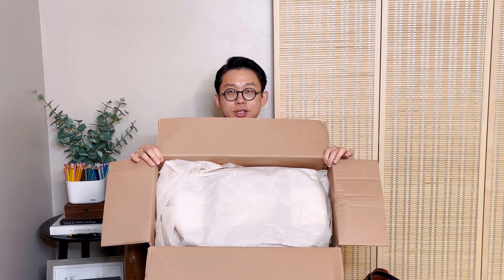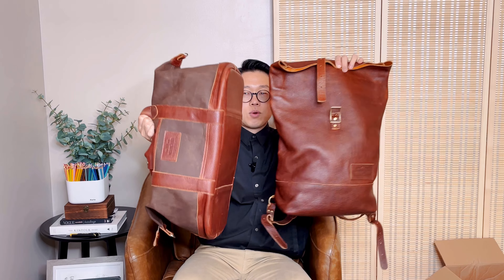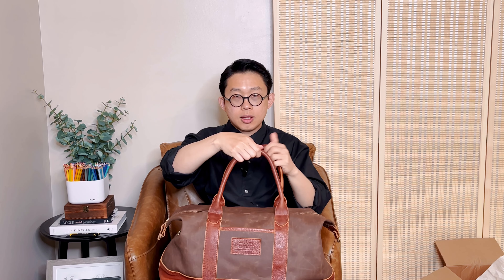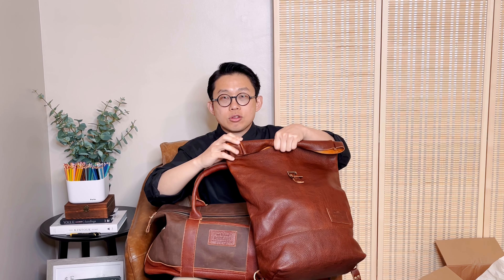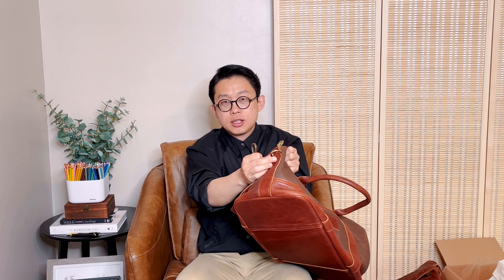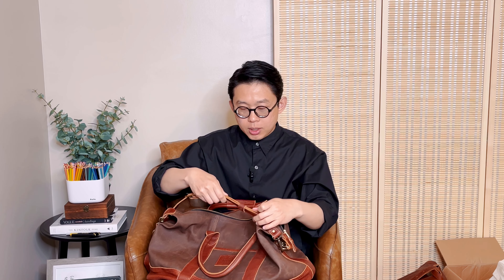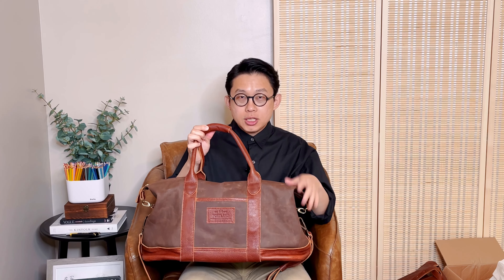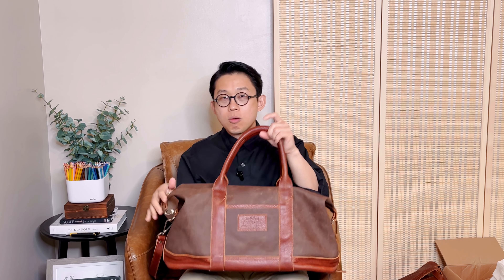Portland Leather Canvas Duffel Bag Unboxing & First Impression Review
Hi, welcome back! As some of you may have noticed, Portland Leather recently released some canvas bags on their website. Since there are not too many canvas bag reviews, I decided to take the collaboration opportunity and review their canvas duffel bag for you! This is not a sponsored review, but they sent me the bag and provided an affiliate link 👇🏼 So far, I found their canvas bag durable, with extra reinforcing stitches on the seams. I am sure this duffel will last a very long time, just like many other Portland Leather bags I bought in the past. None of my Portland Leather Goods bags ever have issues. Hopefully, this collaboration will be successful, and I can review more products for you. Which Portland Leather bag would you like to see me review next?